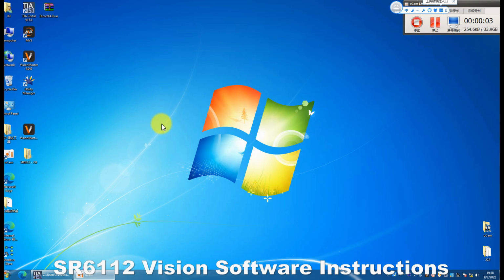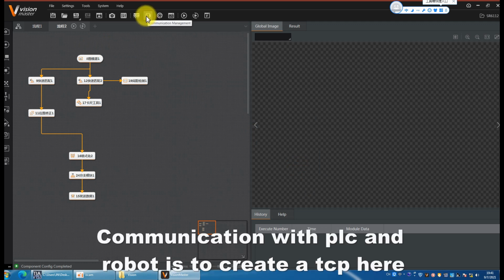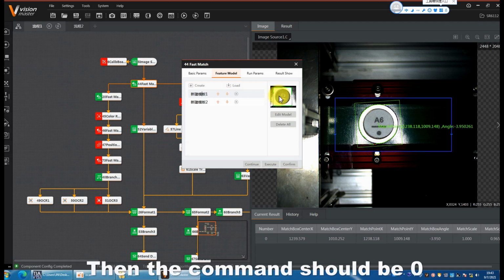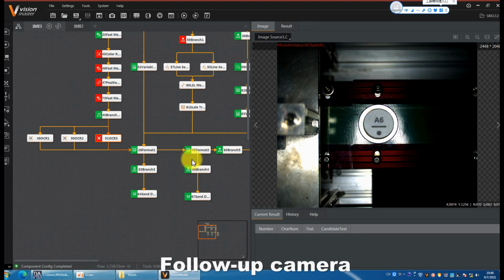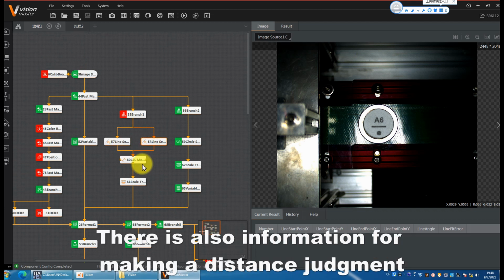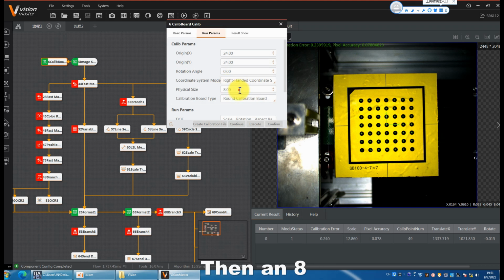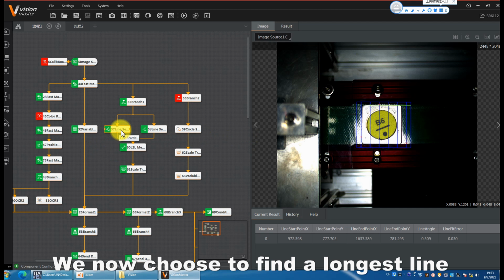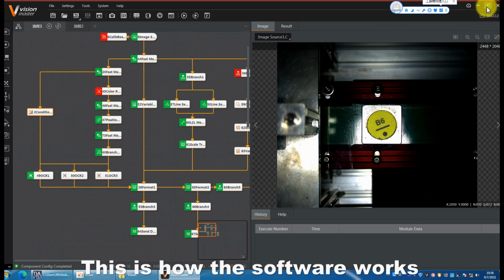SR6112 Introduction to Vision Programs Teaching Equipment Mechatronics Training Equipment-SSEDU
SR6112 Introduction to Vision Programs Didactic Equipment Educational Equipment Mechatronics Training Equipment-SSEDU Vocational Training Equipment
Jinan Should Shine Didactic Equipment Co., Ltd. has provided an effective response to the needs of technical training by designing and manufacturing equipment for hands-on training programs where the students can learn by experimenting with “state of the art” industrial technologies.
ShouldShine products are the Top Quality in China for vocational educational training equipment.
The Company has adopted a Quality System since 2012 and now is certified ISO9001 and passed SGS on site checking.